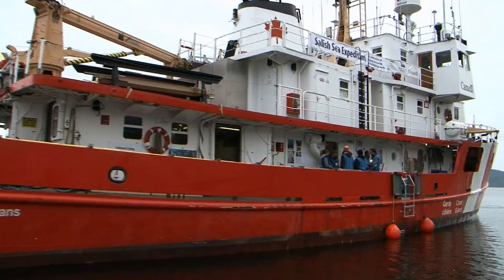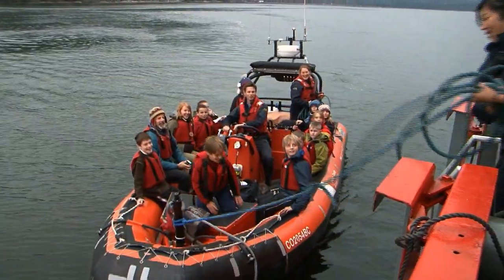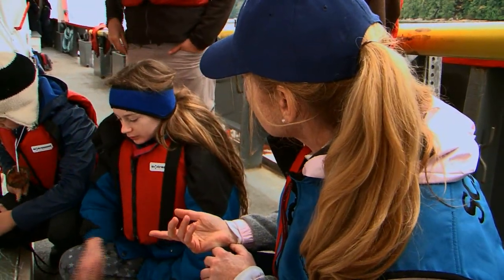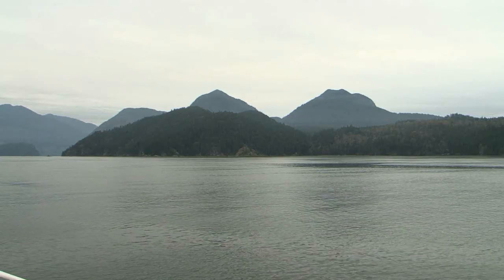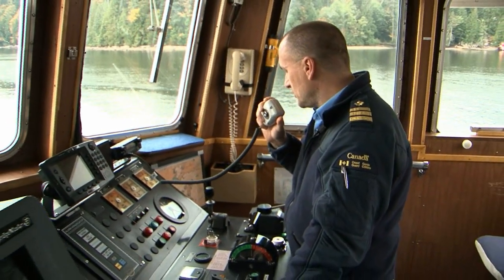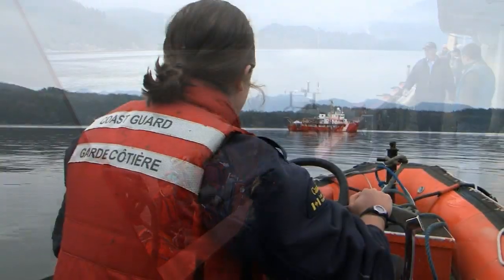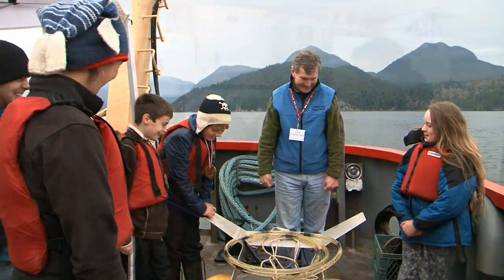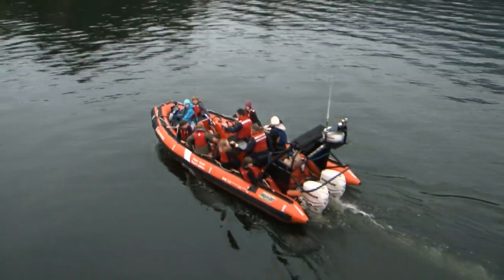Salish Sea Expedition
The Salish Sea Expedition , October 18-21/2010, in support of National Science and Technology Week aboard the Canadian Coast Guard Ship Vector. Scientists from Natural Resources Canada, Royal Roads University, and Fisheries and Oceans Canada supported the expedition to bring science to kids in some of BC's coastal communities.